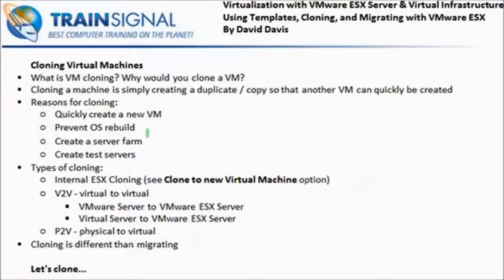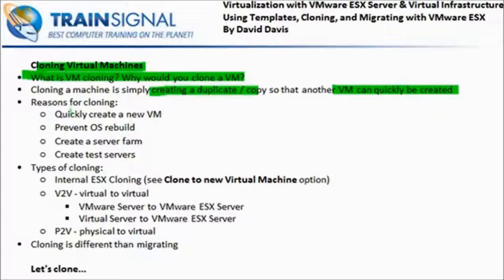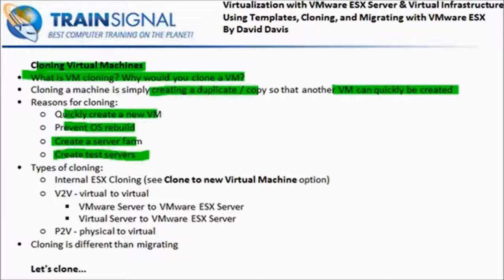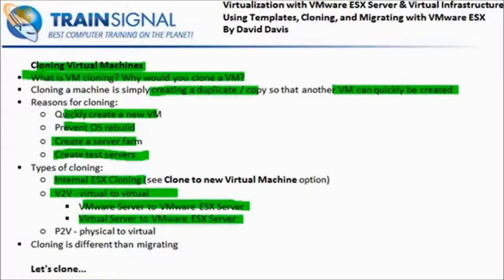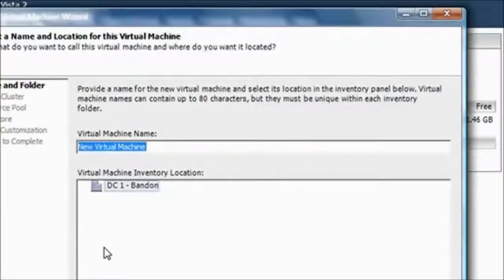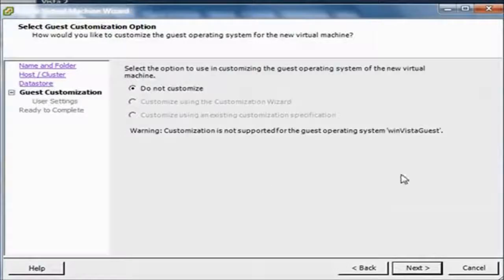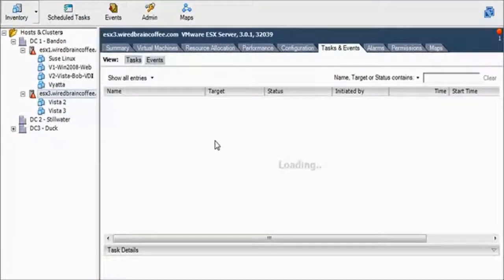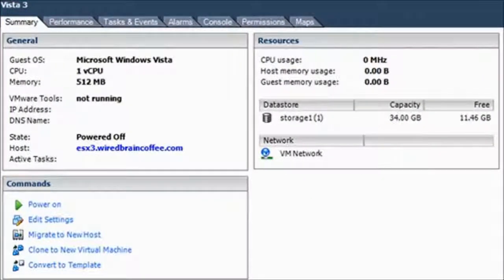Data Center:VMware: VM Cloning